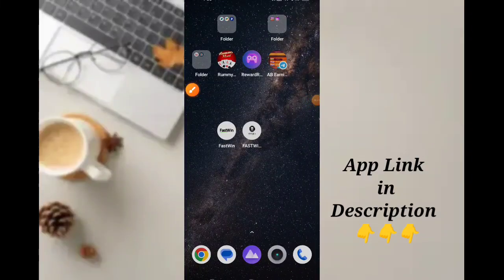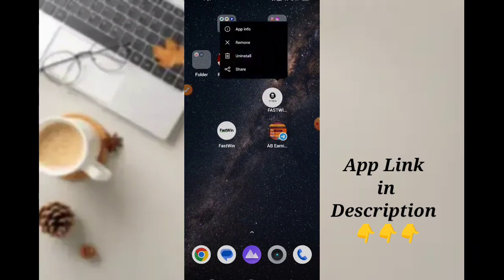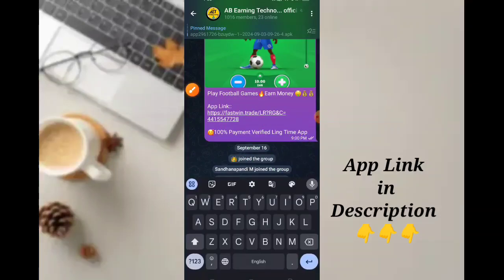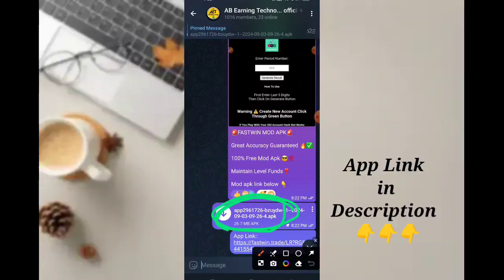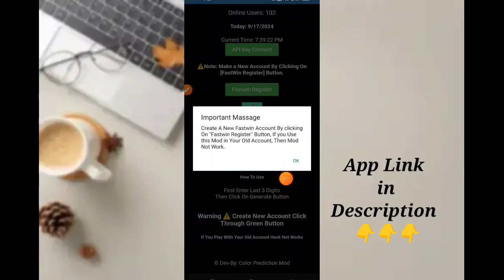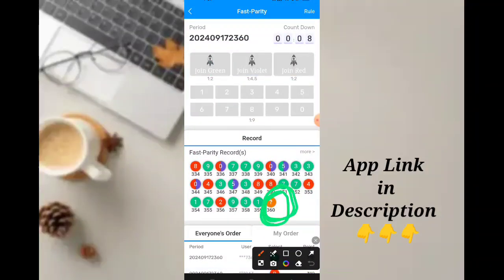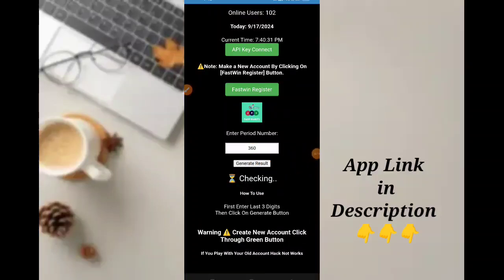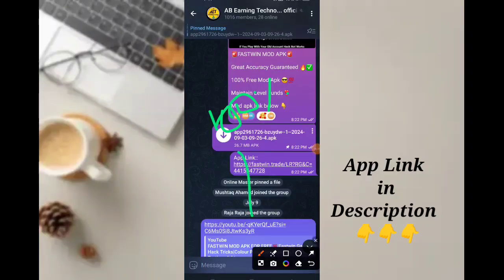Fastwin Hack 100% Working Mod Apk|Fastwin Game Withdrawal|Fastwin Mod Apk for Free|Fastwin Tricks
Everything involves financial risk. Investment in your own risk. In case of any losses our channel does not take any responsibility.

online jobs at home in tamil, workfromhome2020, online jobs in tamil, online jobs for students to earn money, how to earn money without investment in